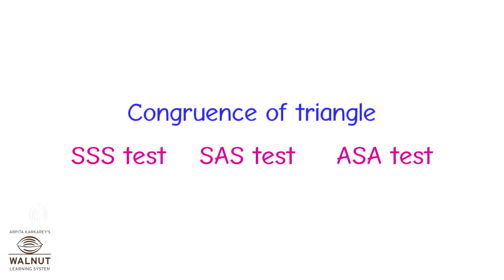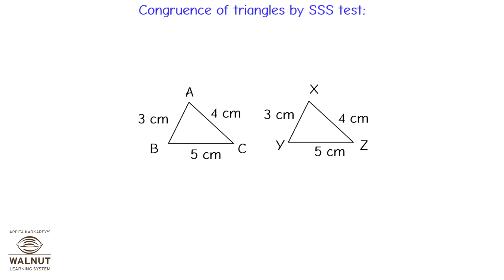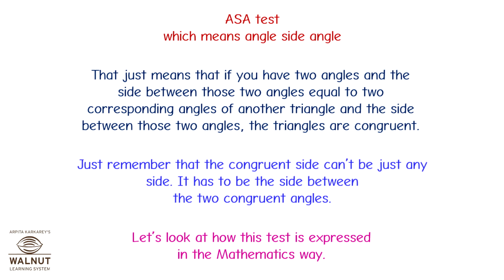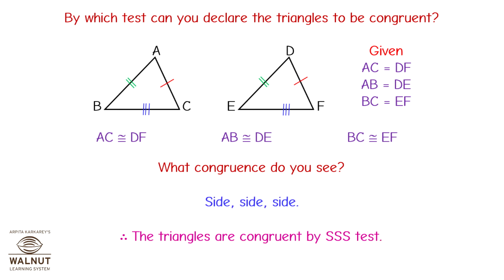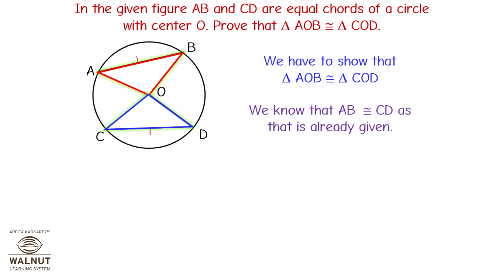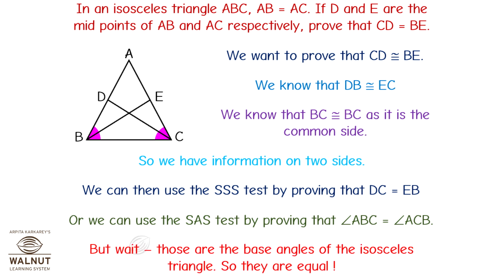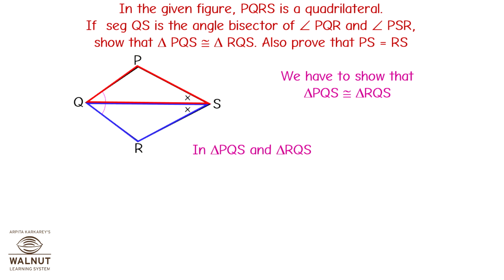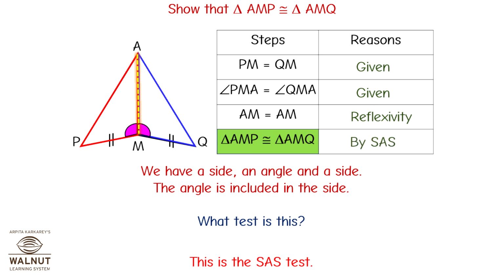8 Scholarship - Math - Geometry - Tests of congruency